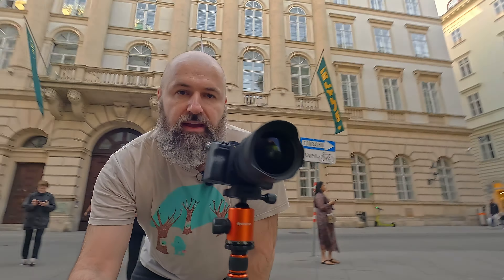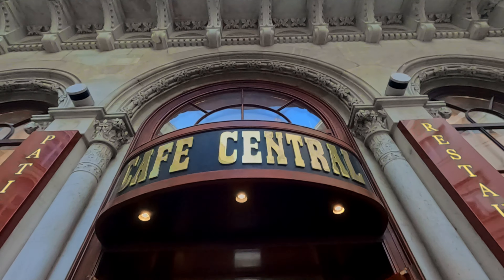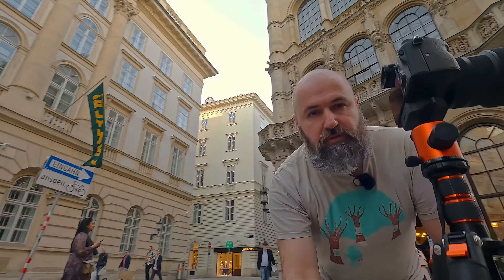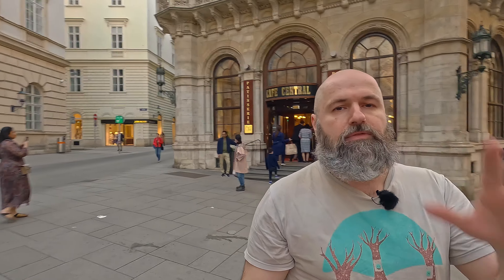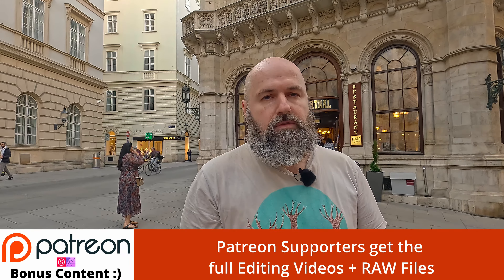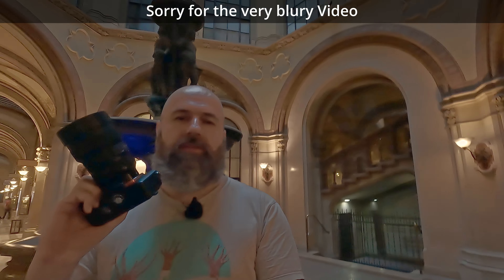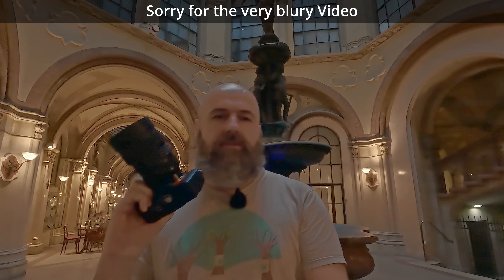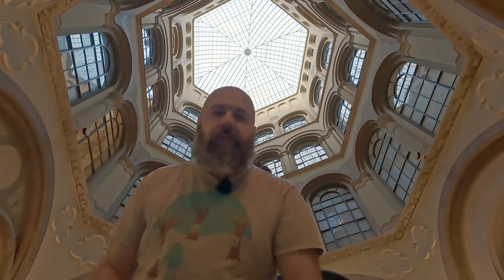Watch me edit: Instagram Spots Vienna - Affinity Photo / NIk Collection / Photolab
Watch me shoot this Instagram Spot in Vienna. I edit using Dxo Photolab, Nik Collection and Affinity Photo